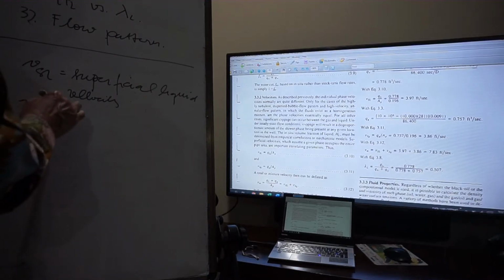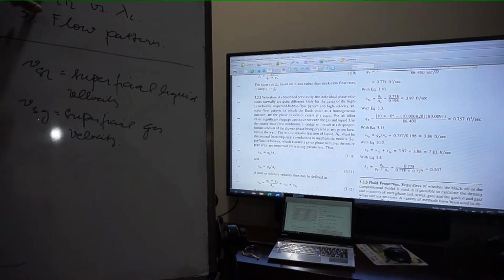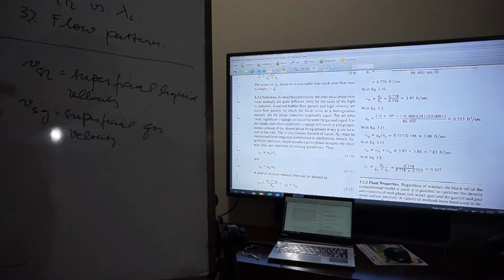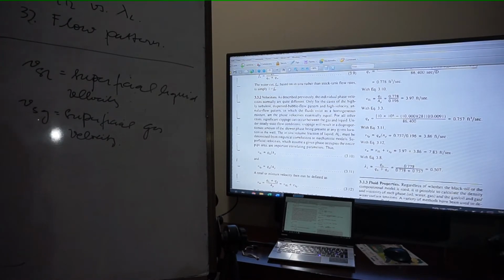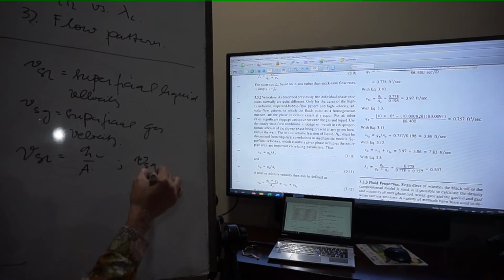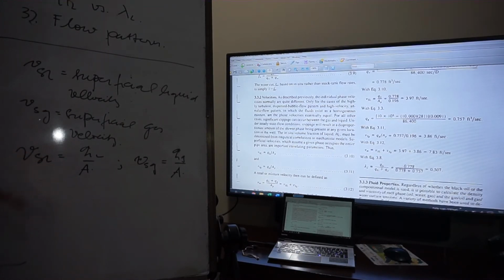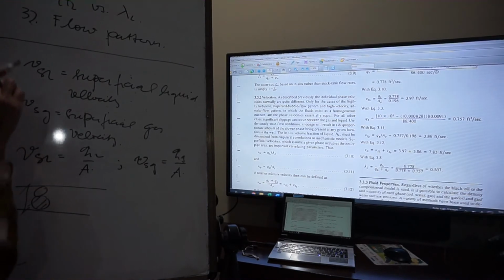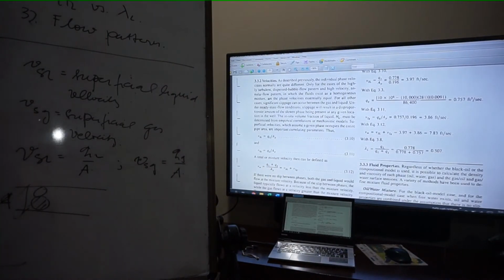Introduction to Two Phase Flow part 1c OLD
Part of Transmigas, Teknik Perminyakan, Univeristas Trisakti